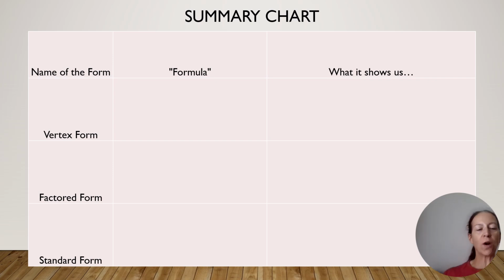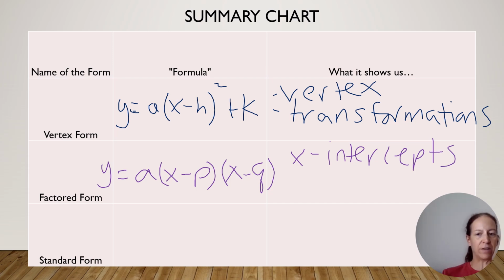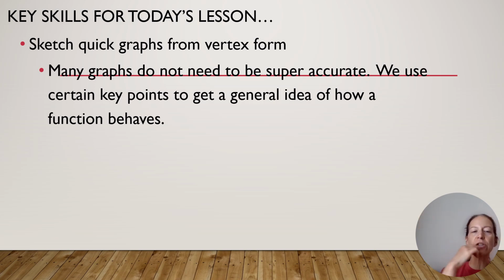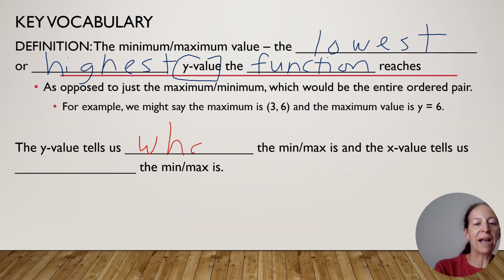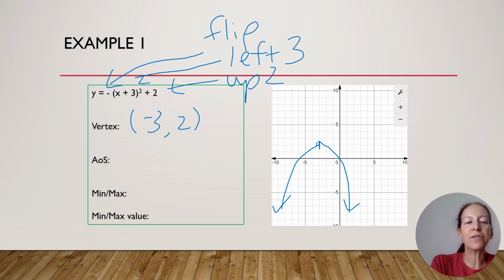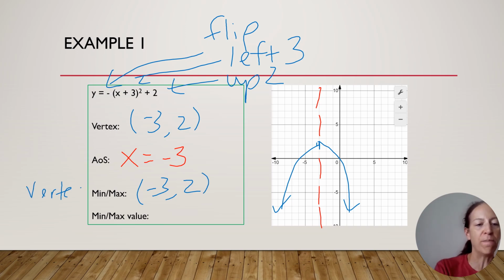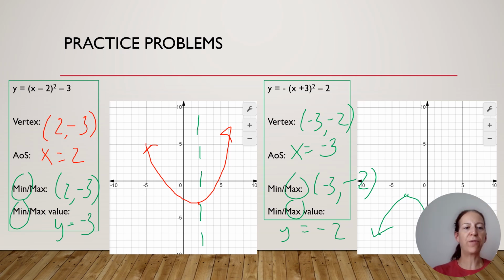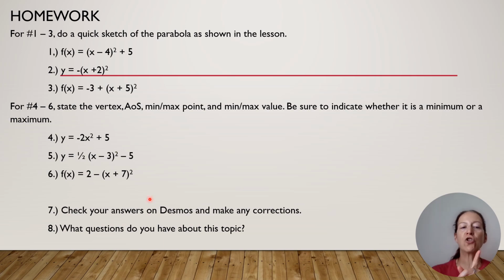Lesson 2a Vertex Form of Parabolas